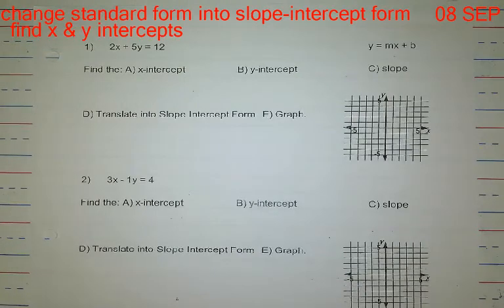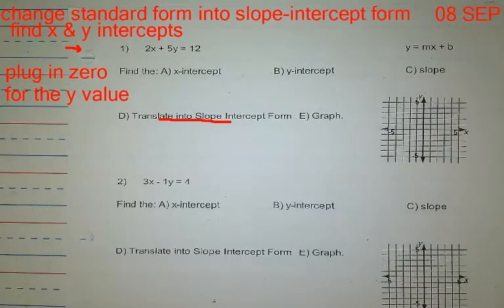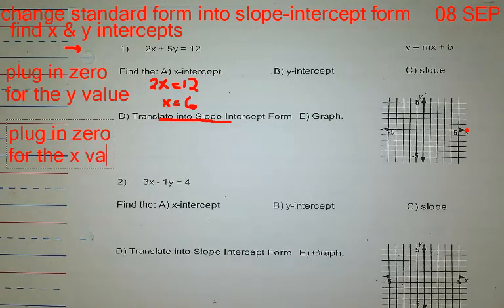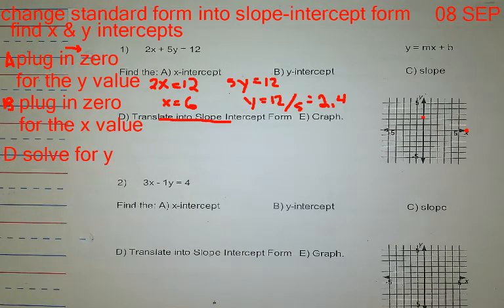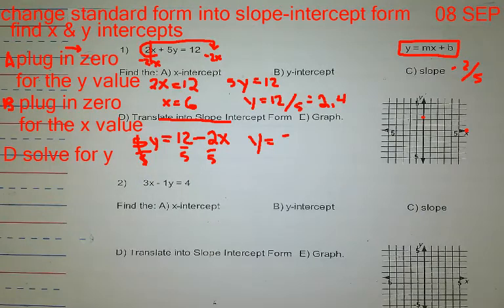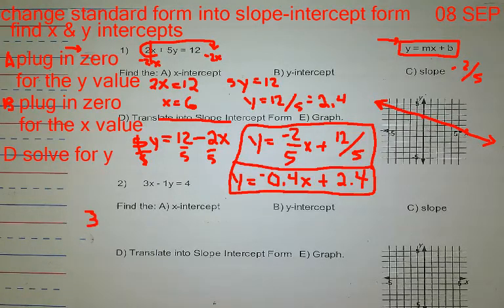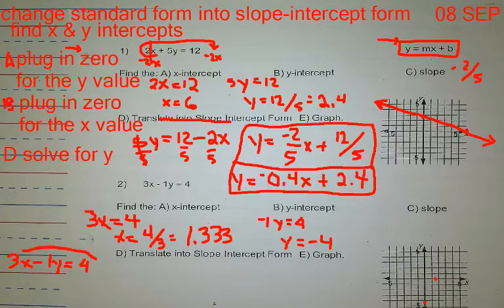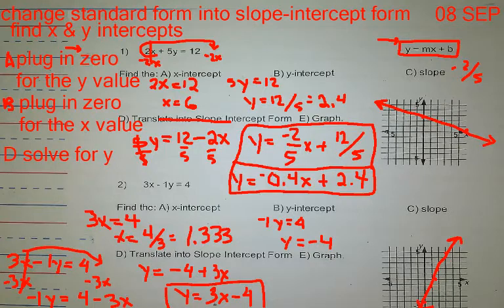08SEP change standard form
given a linear equation in standard form; we will find the x & y intercepts; change it into slope-intercept form and graph the equation.